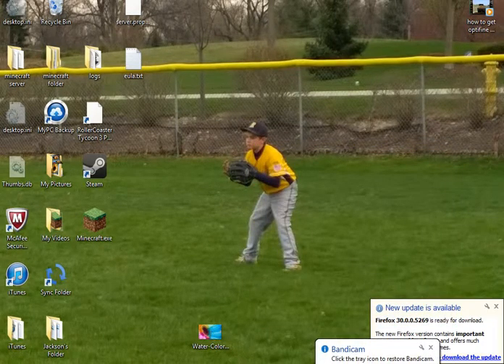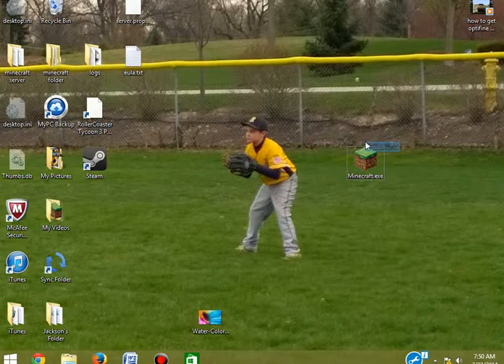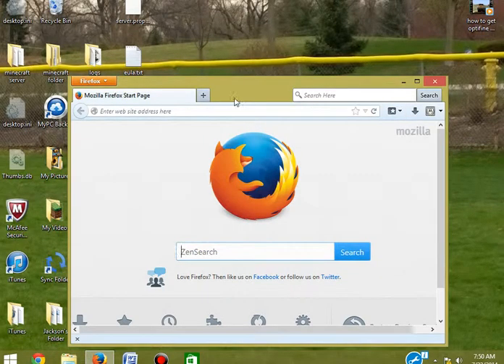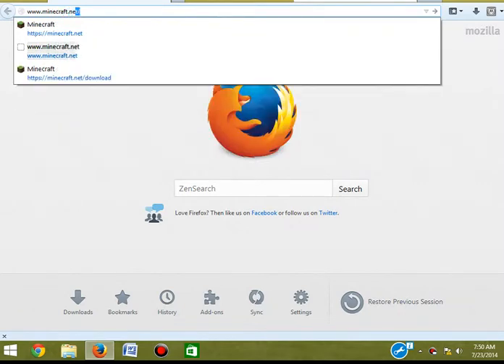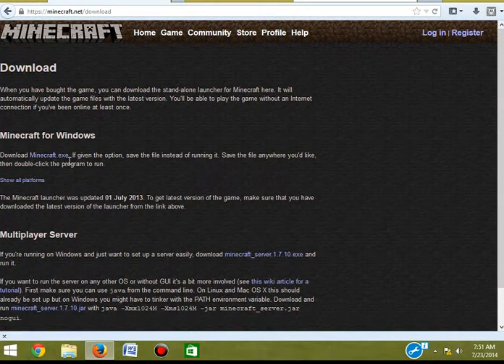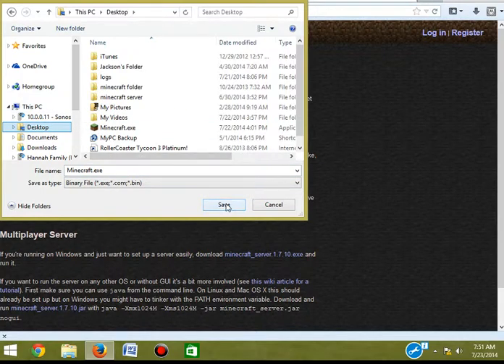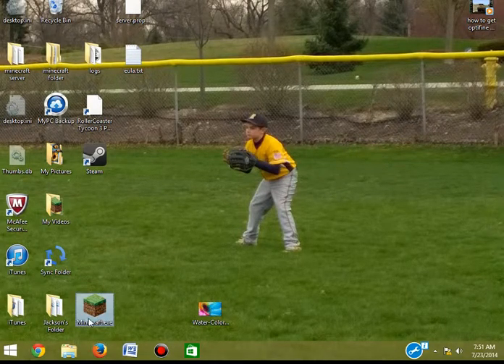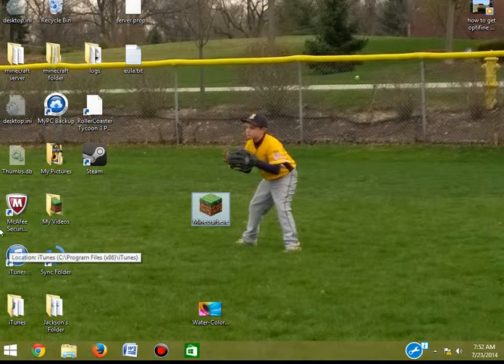How to save Minecraft to your desktop.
How to save Minecraft to your desktop.  Hope u guys enjoy :D